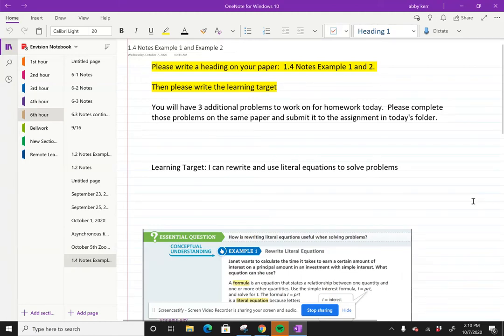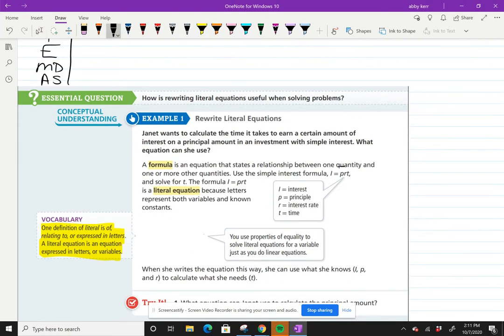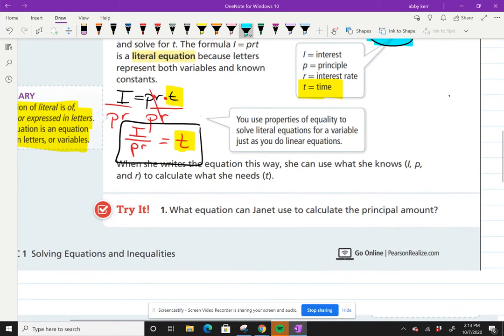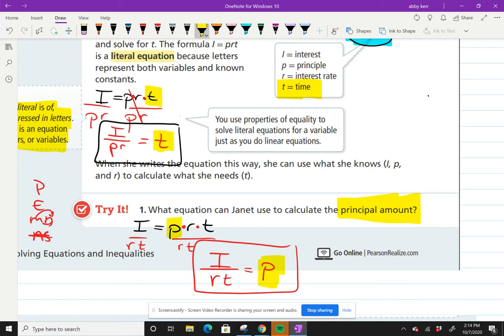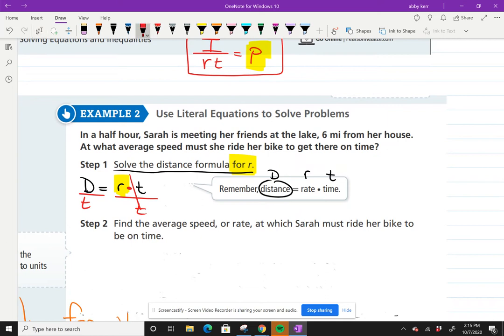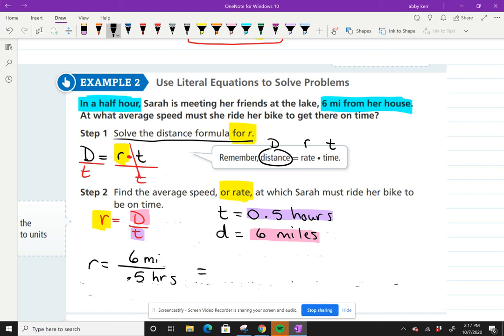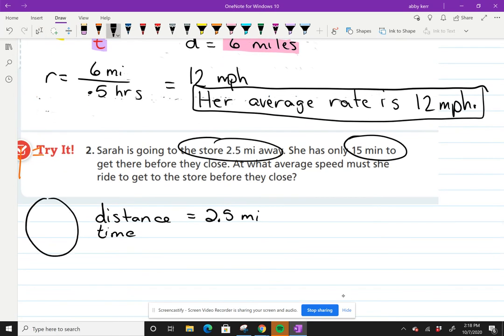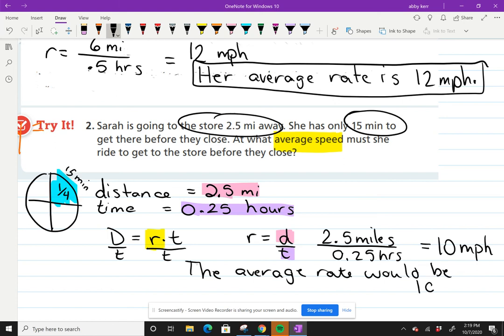Topic 1.4 Example 1-2 with Try It's